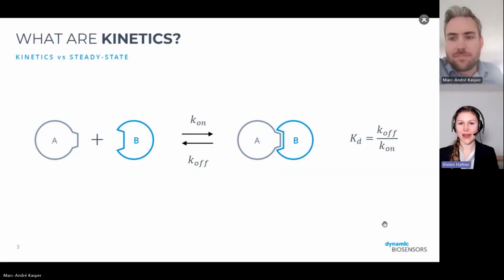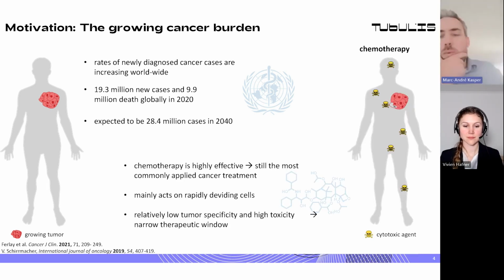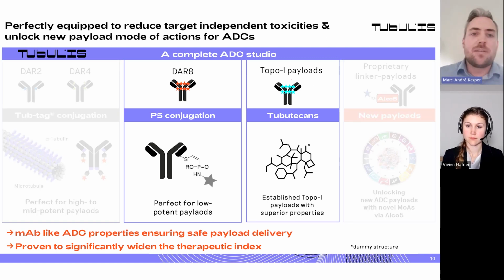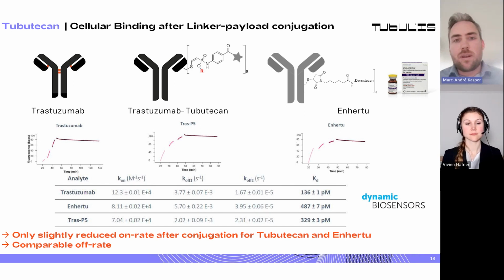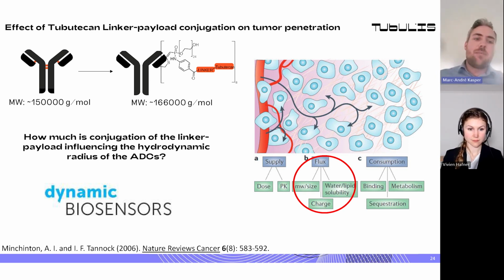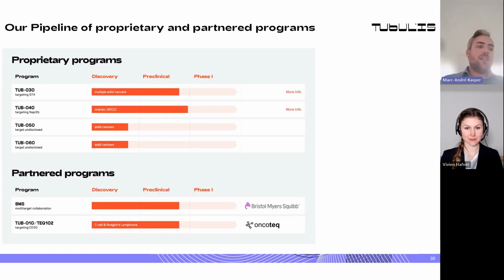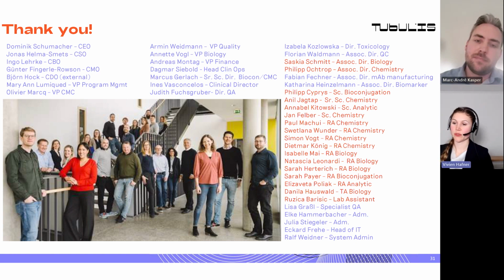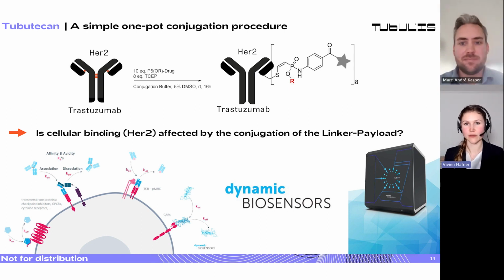DISCOVER therapeutic antibodies kinetics of antibody drug conjugates measured directly on cells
출처 - dynamic BIOSENSORS